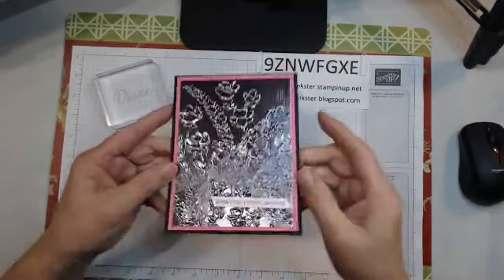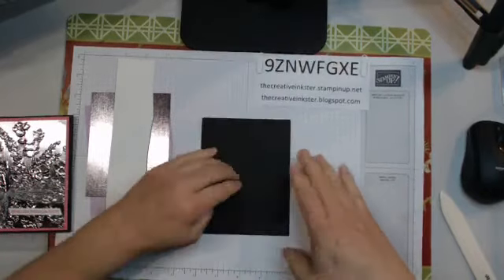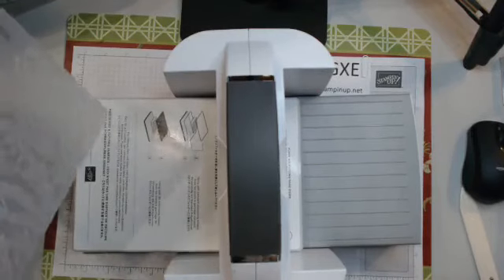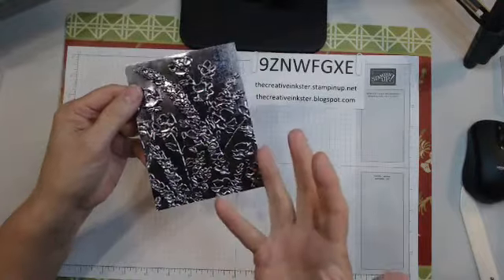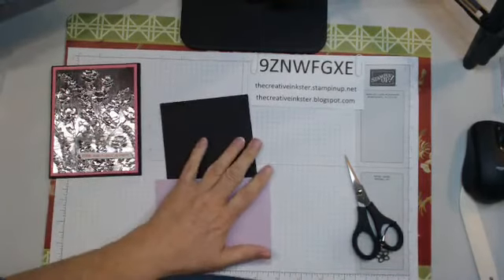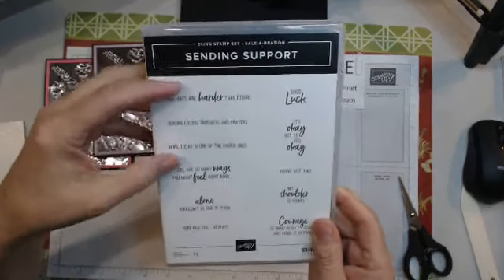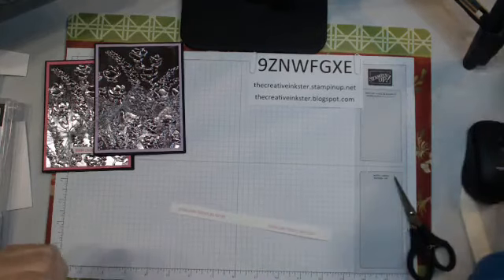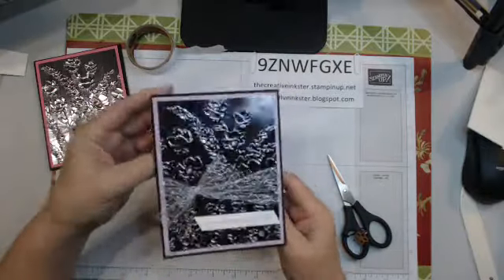What's Up Wednesday? Embossing Foil Paper with the Creative Inkster Jan 4 2023